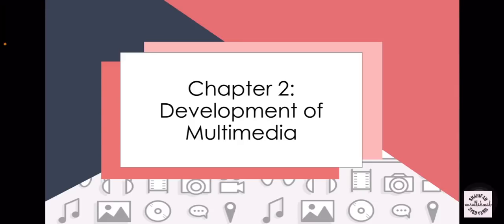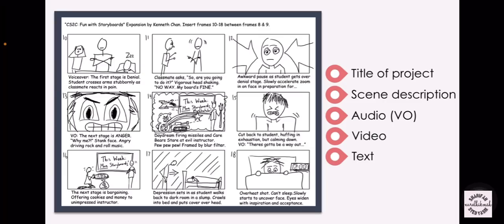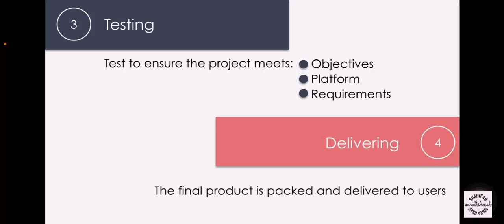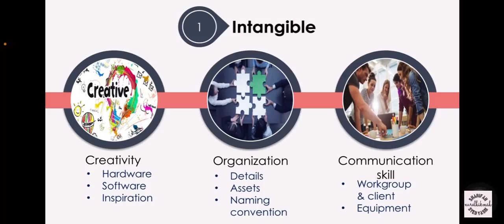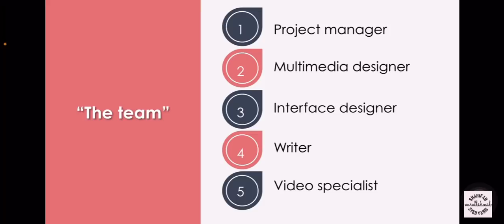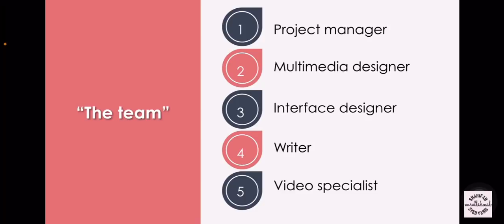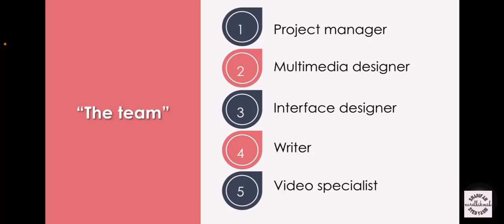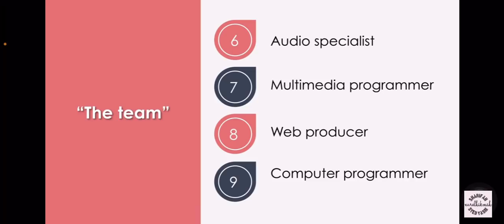CSC253: Development of Multimedia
Video ini adalah untuk kegunaan kod CSC253 di UiTm. Sila kredit pemilik channel jika perlu digunakan pada platform lain. Semoga bermanfaat. Terima kasih.